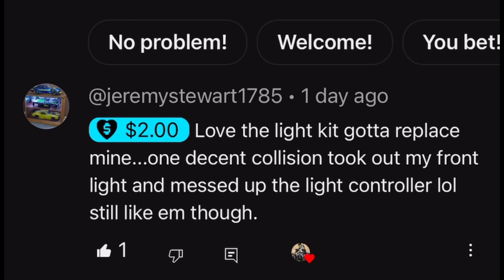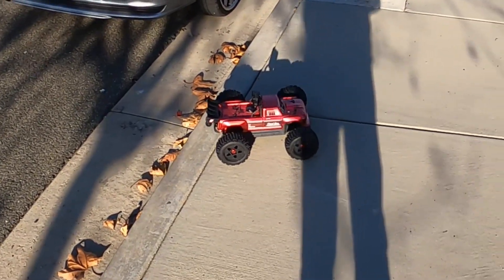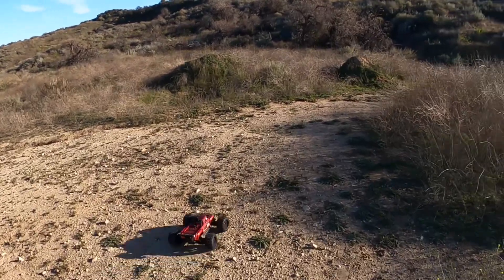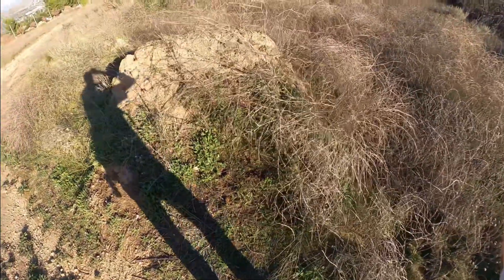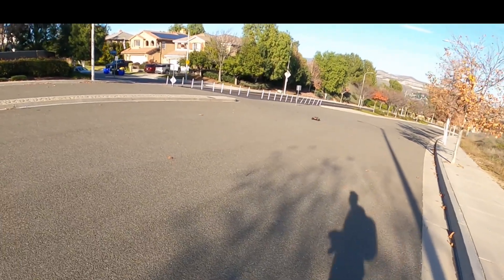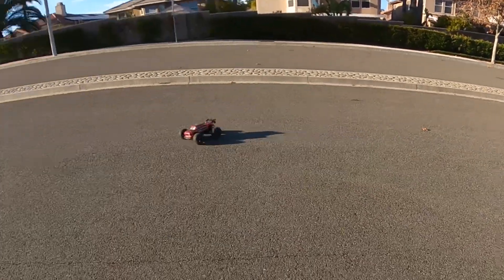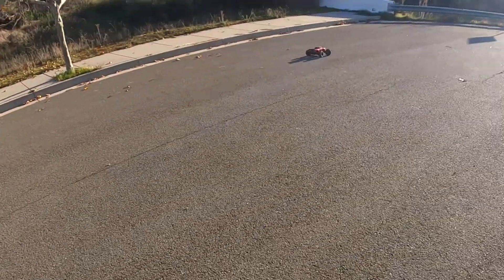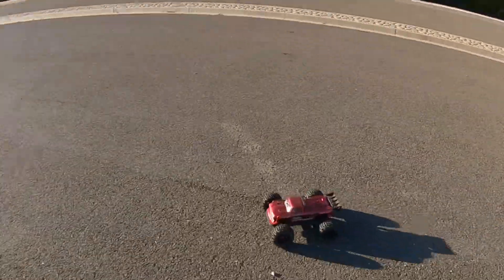New Outcast 4S V2.5 Checking out my old bash spot .Turns into A Lawnmower Mower To jump it